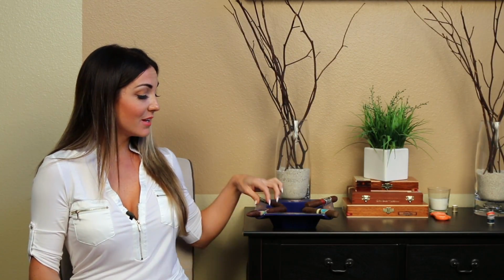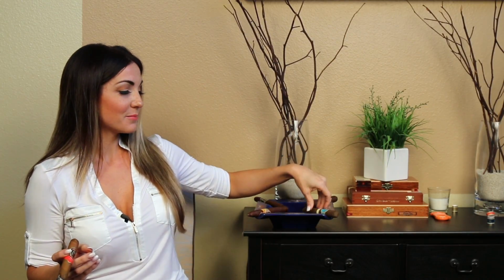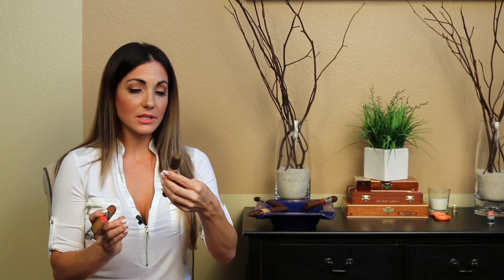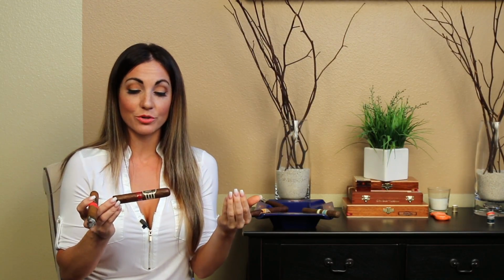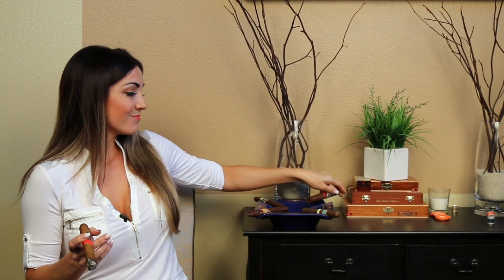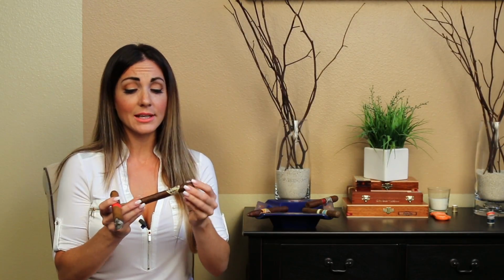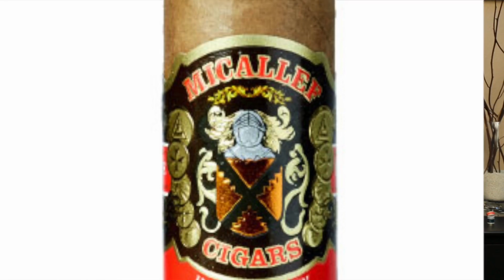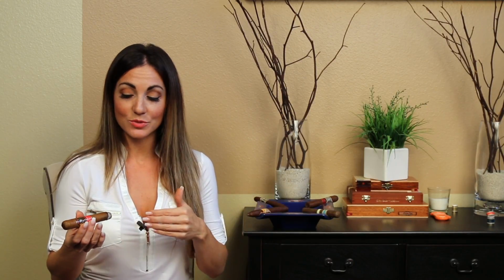Weekly Top 5 cigars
Weekly Top 5 cigars week